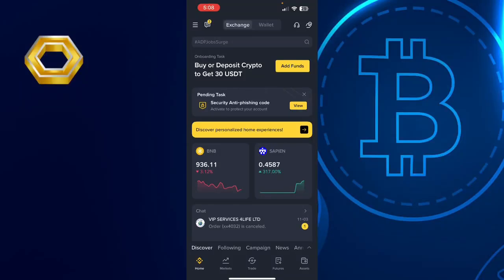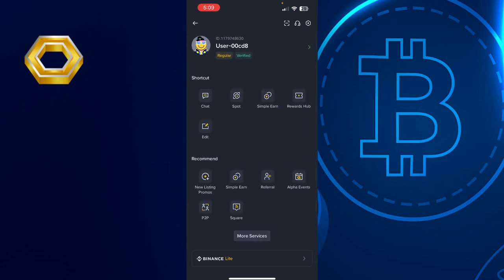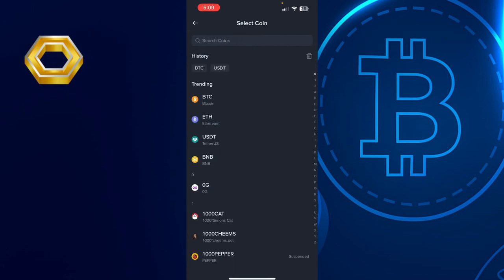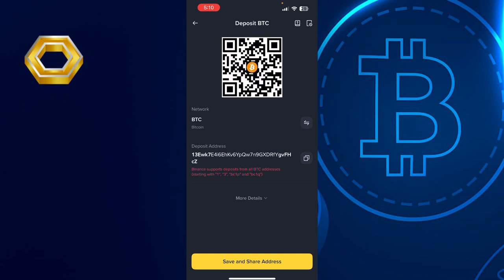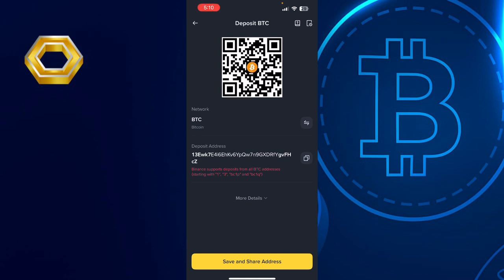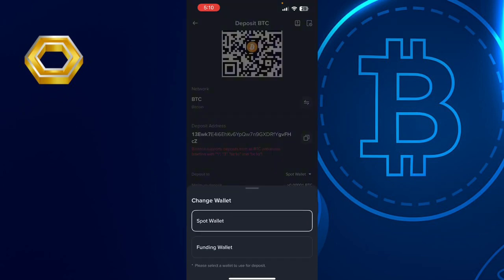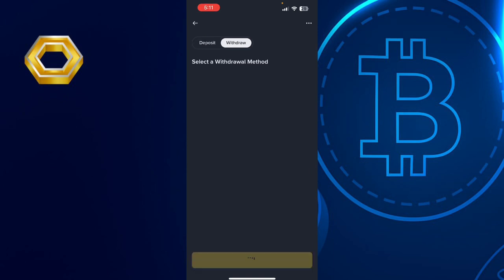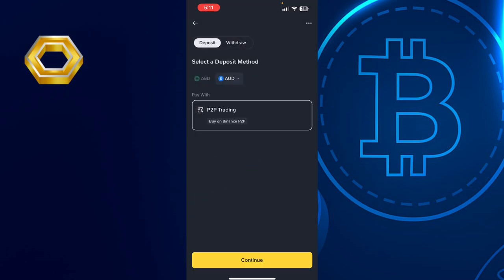How To Deposit Money In Binance - Step by Step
In this video, I’ll show you How To Deposit Money In Binance